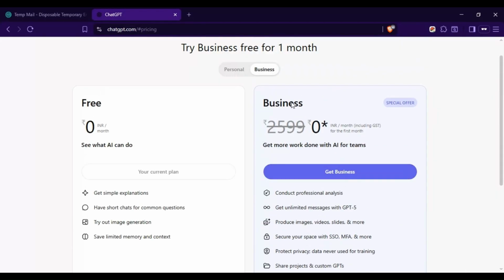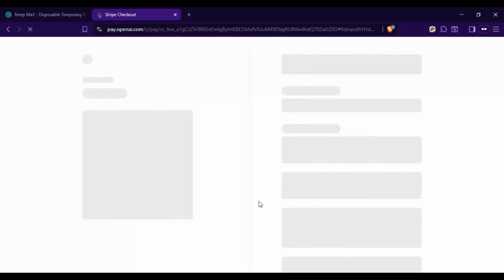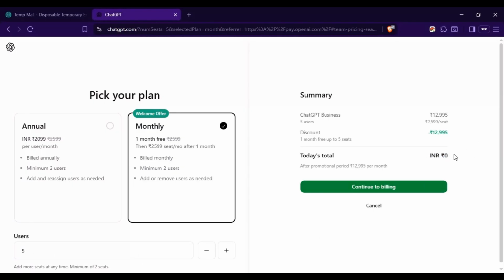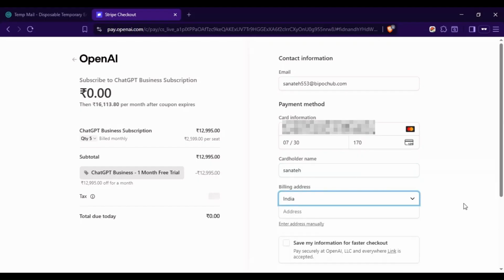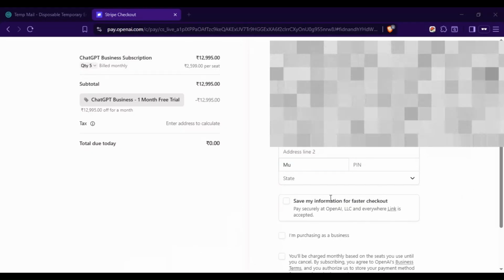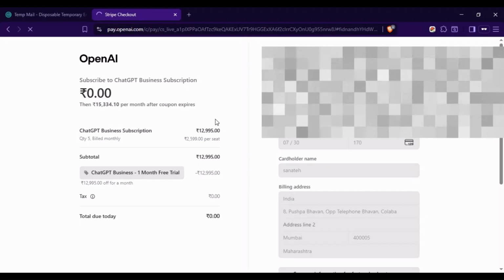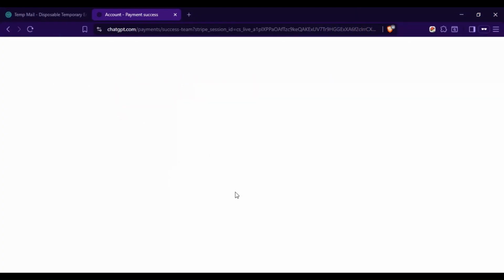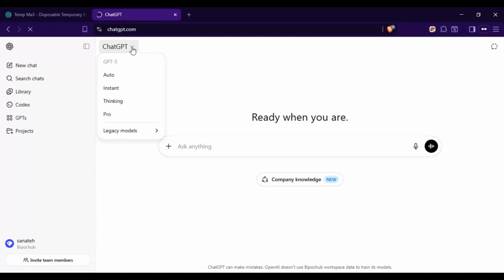Legit Way to Get 1 Month ChatGPT Business for $0 (Step-by-Step)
In this video, I will show you a legitimate and educational method to get a ChatGPT Plus subscription for free for up to 12 months. If you want to access GPT-4, DALL-E 3, and advanced data analysis tools without paying the monthly $20 fee, this step-by-step guide is for you.

👇 What you will learn in this video:

How to access premium AI features for free.

Step-by-step process to activate the subscription.

Tips to save $240/year on AI tools.

Legit ways to use ChatGPT Plus in 2025.